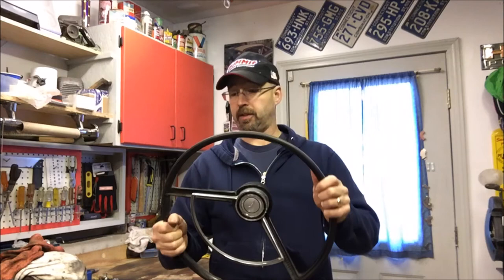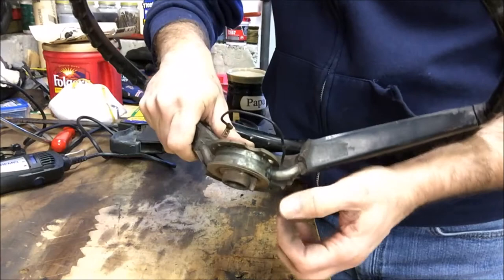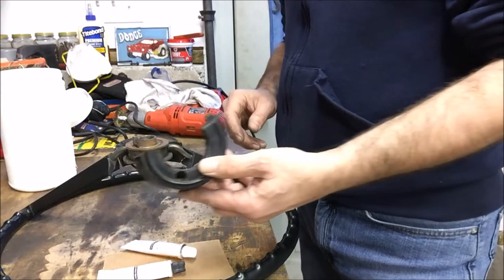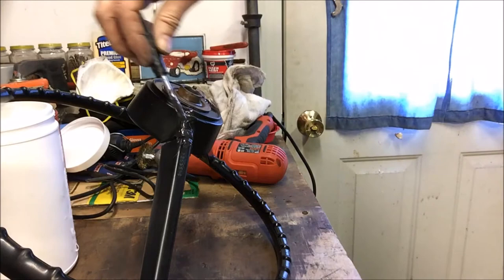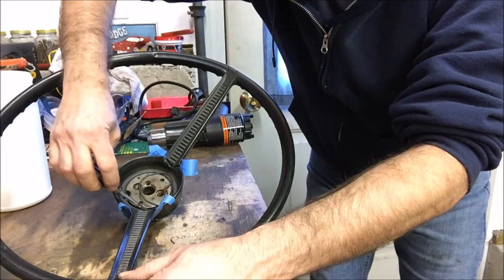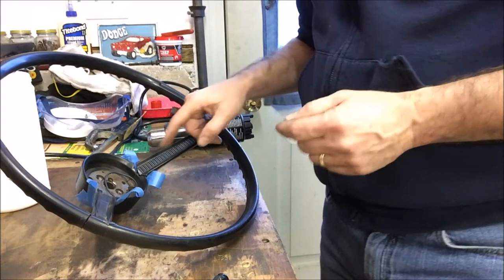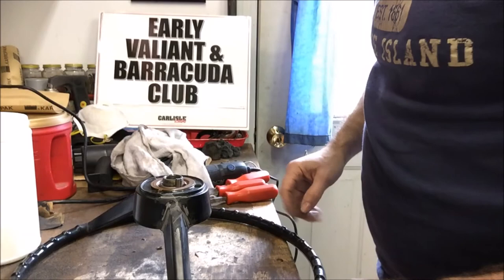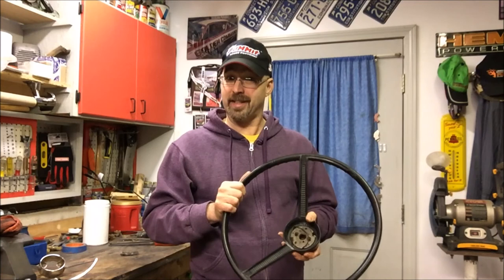How To Repair a Cracked Steering Wheel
How to fix cracks in a 50 + year old steering wheel. The material on a Plymouth Barracuda steering wheel tend to shrink over time causing cracks, but with some two part epoxy they can be repaired. This is for the standard two spoke steering wheel also found on a Plymouth Valiant and Dodge Dart, but the same procedure could be used on the simulated woodgrain sport steering wheel.